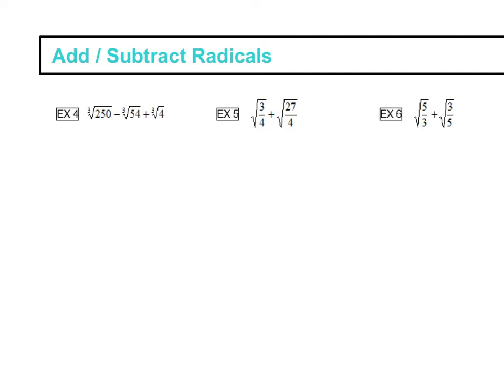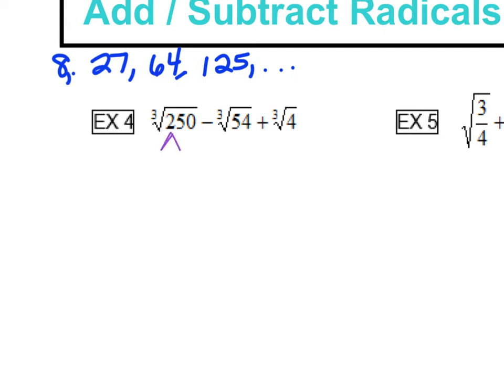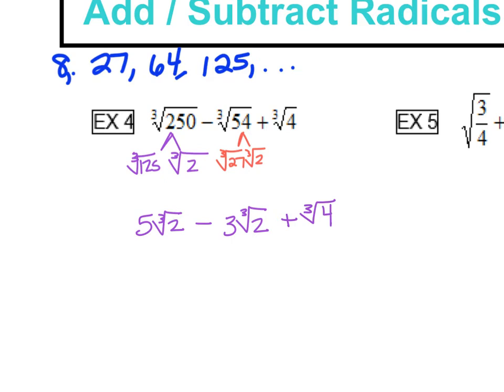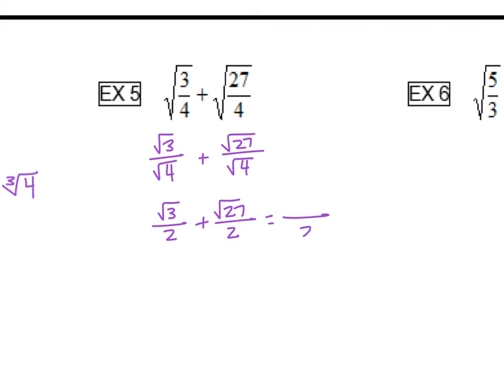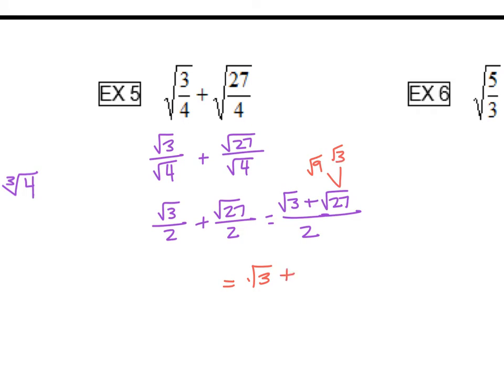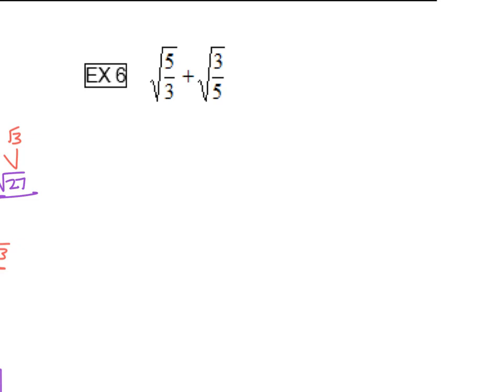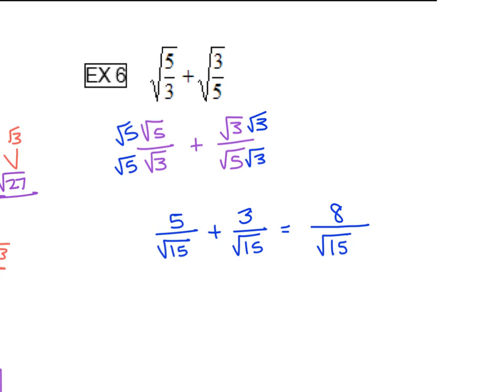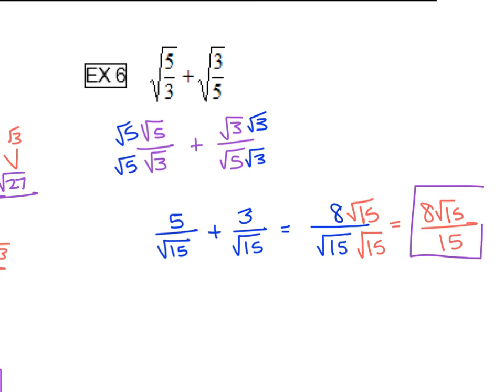Add / Subtract Radicals